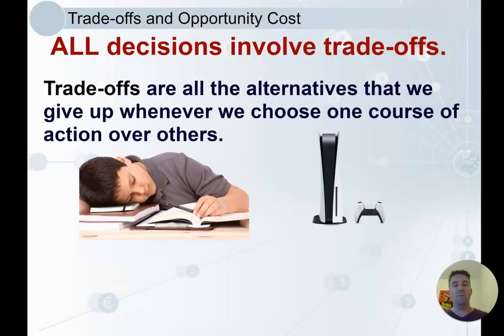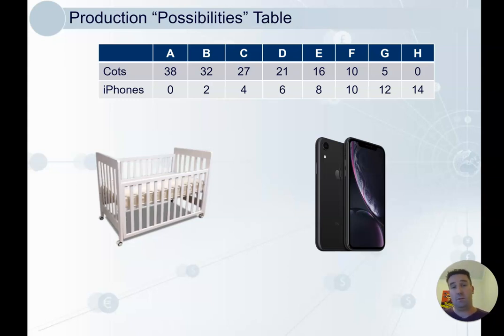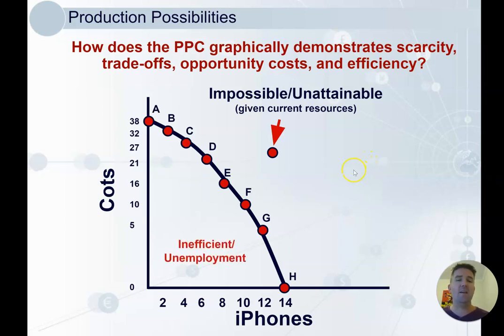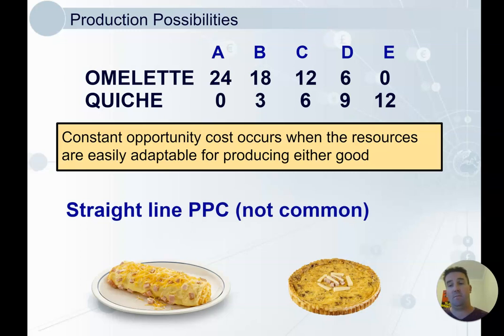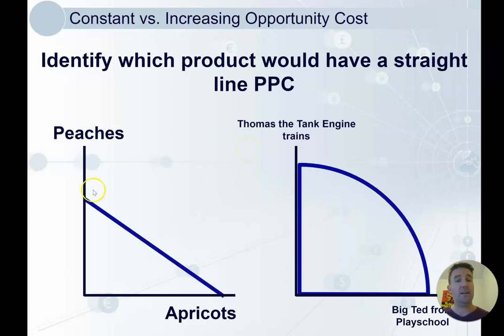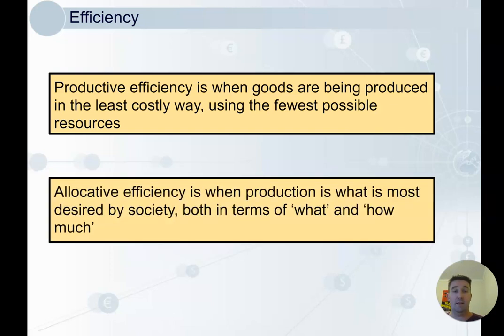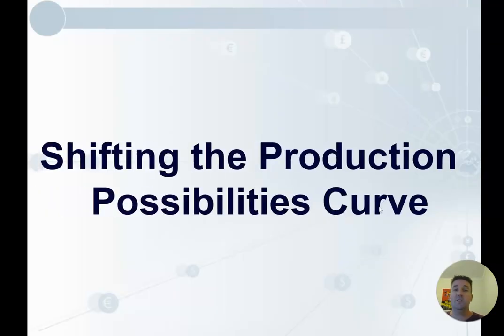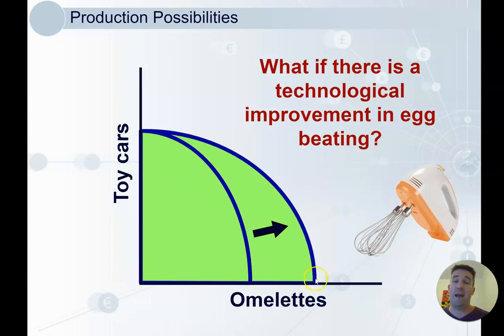1 - Foundations of Economics -PPCs (Year 11)